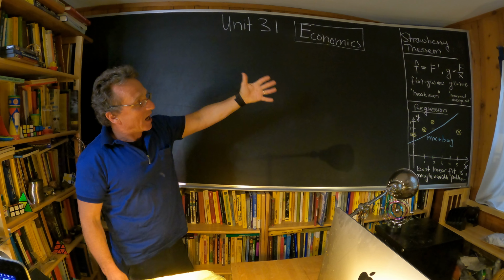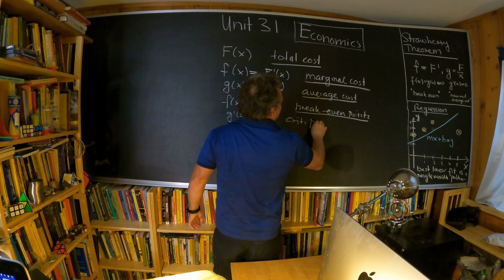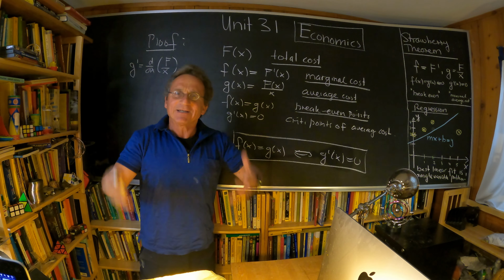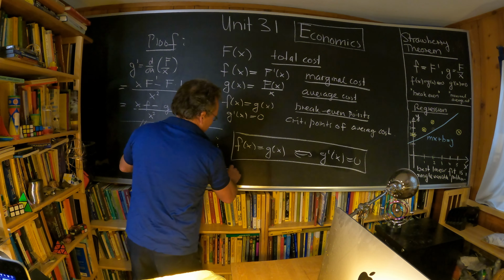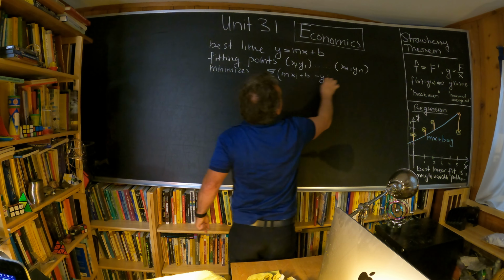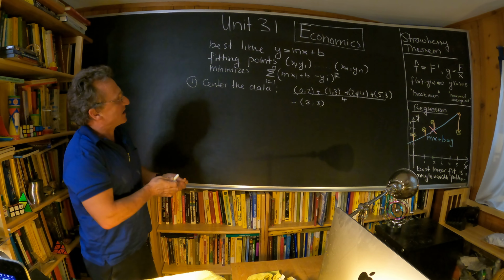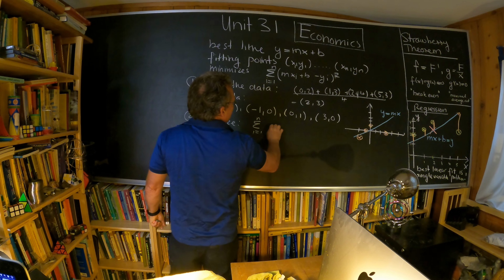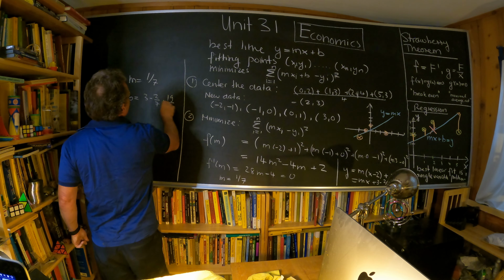Math 1a Spring 2021 Economics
We focus on two parts: 1. the Strawberry theorem which assures that break even points are point extremizing the average cost. 2. Data fitting using single variable tools only. By first centering data, we can solve any linear regression problem using single variable calculus. Data fitting is usually covered in linear algebra as a projection onto a data plane, or then in multivariable calculus by solving a 2-variable extremum problem. After centering the data we can look at the problem however as a single variable problem in which only the slope of the regression line appears.